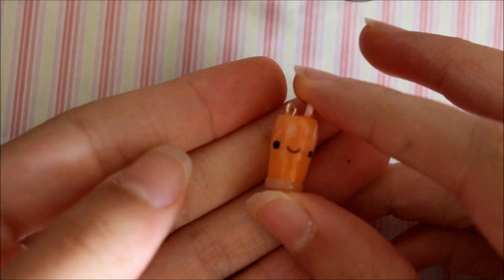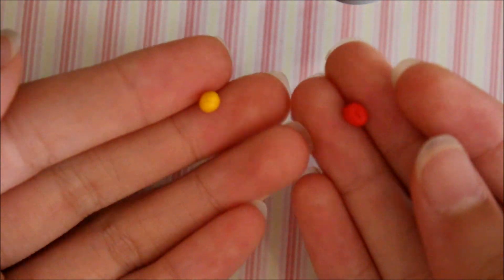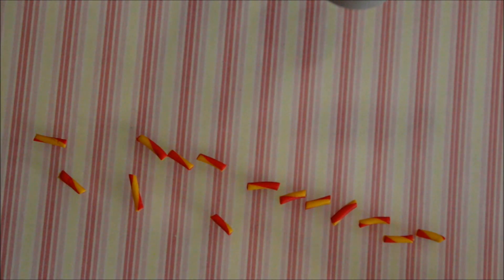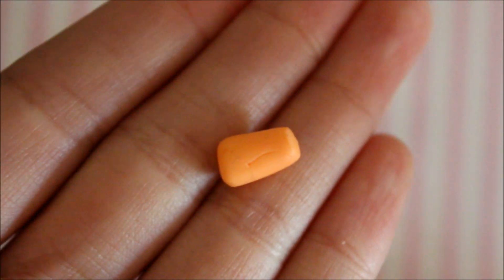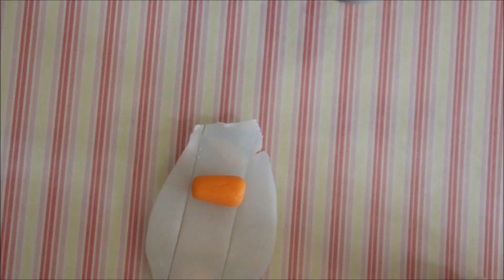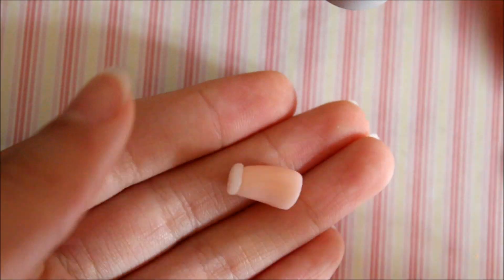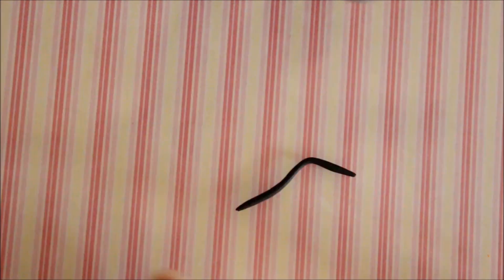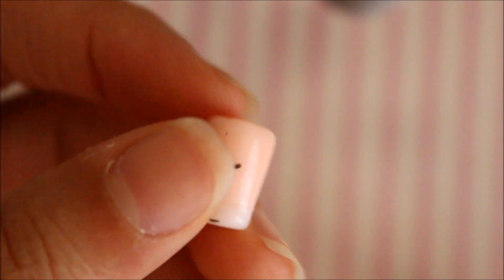DIY Polymer Clay How-To: Orange Juice Smoothie Glass Tutorial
Hey everyone! You guys are the best! What would I do without you? :D I'm just so honoured to be a part of this crafting community! And I am thrilled to get to such a milestone :D To think I had 200 subscribers 24 days ago as well! It's just mindblowing :D Thank you so much! (Sorry for my disgusting long nails ewww what was I thinking ewww)
Anyway, I thought I'd do this tutorial since I really enjoy working with Premo translucent clay for some weird reason, and I wanted to have another go at filming a tutorial since my last one was soo poopy you could hardly see anything xD I guess since this is more close up, it's a bit easier to follow on what's going on and what I am doing xD

Thanks for reading :D Request tutorials and videos in the comments! :D